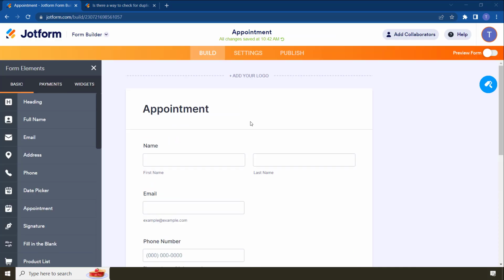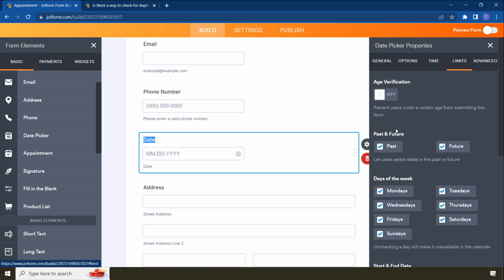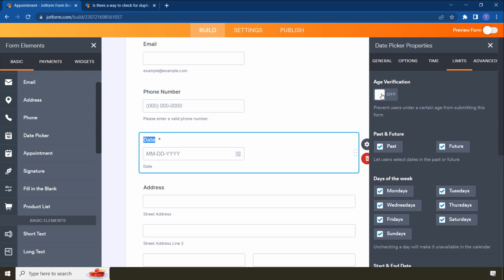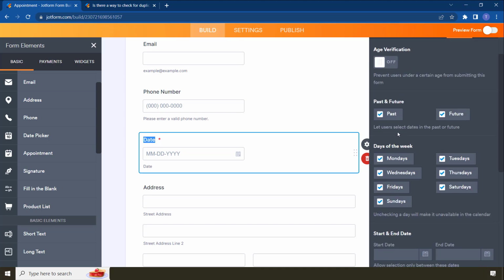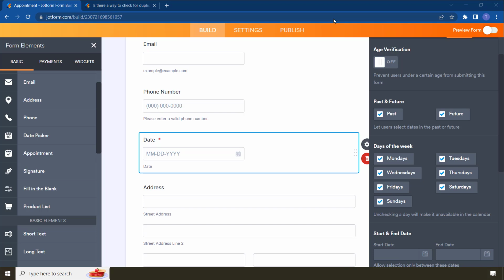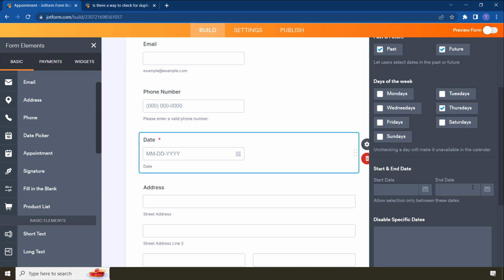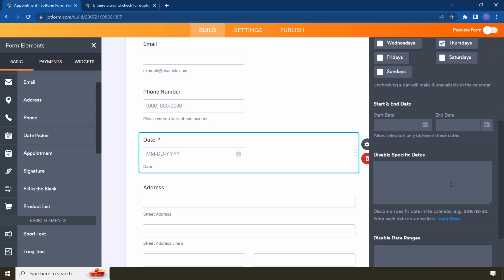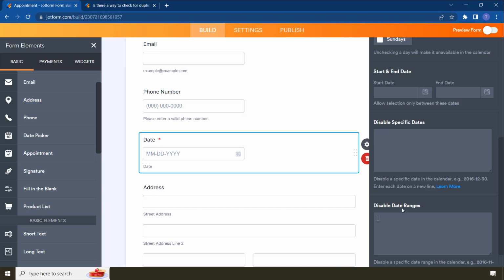How to limit date picker to specific days on Jotform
Need help setting up Jotform?

Book a zoom discovery meeting with me here or follow my fiver link provided on the booking

This video Shows the options available to limit dates when using a date picker element on Jotform. Need help setting up your CRM , Accounting software, Automation or Scheduling software?